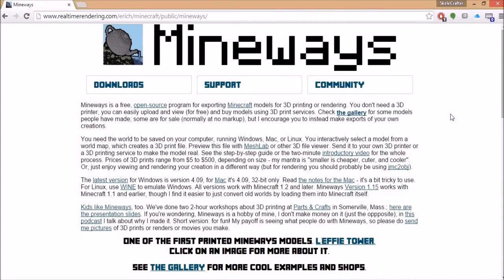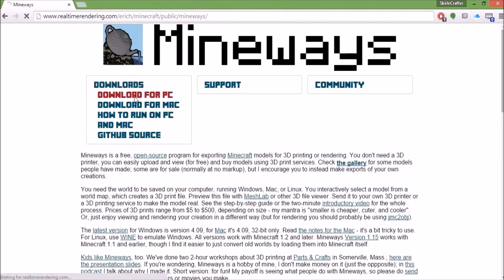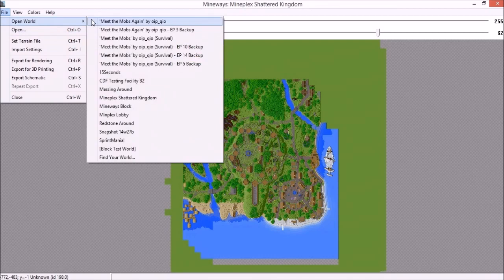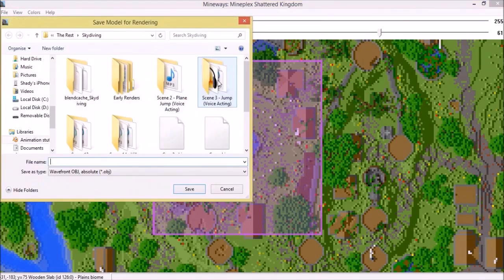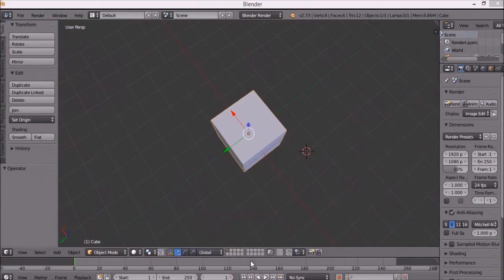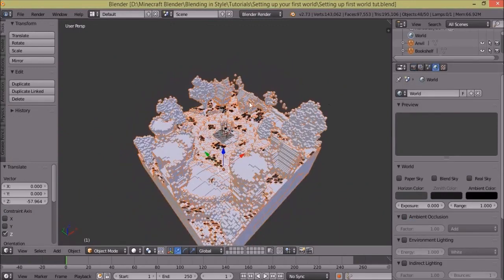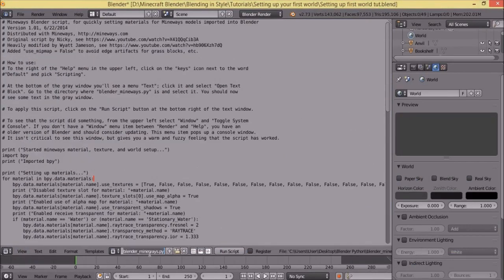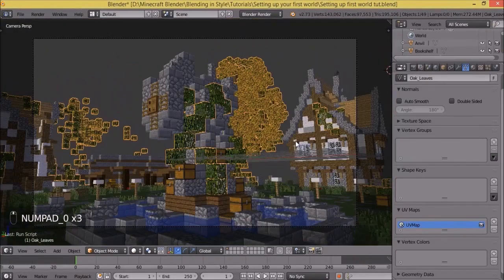Importing Minecraft Worlds into Blender Tutorial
Check them out on Facebook and Soundcloud